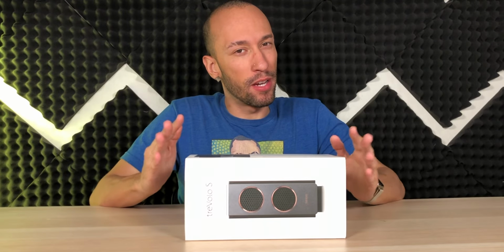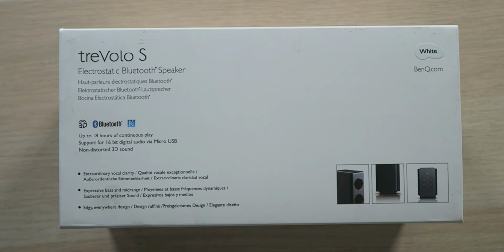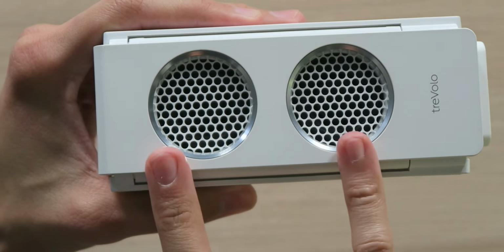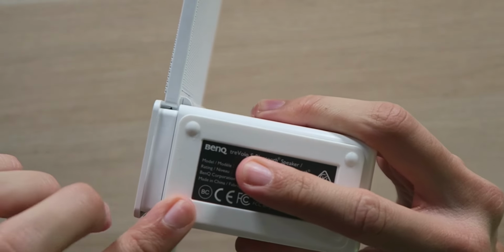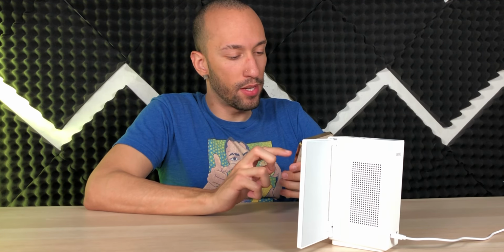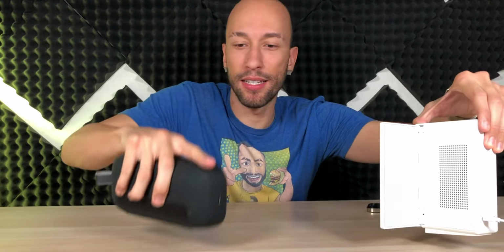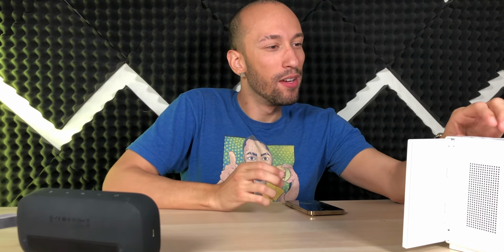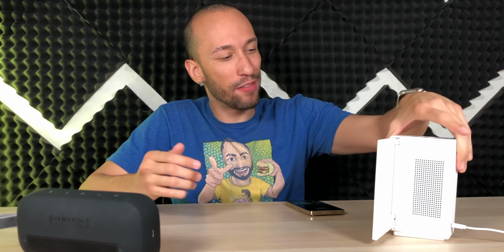BenQ Trevolo S Electrostatic Bluetooth Speaker